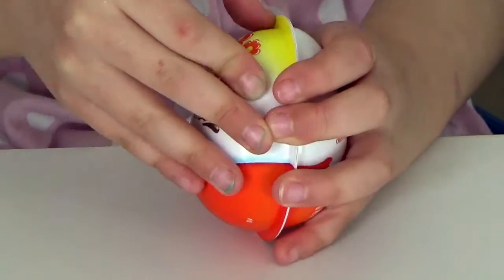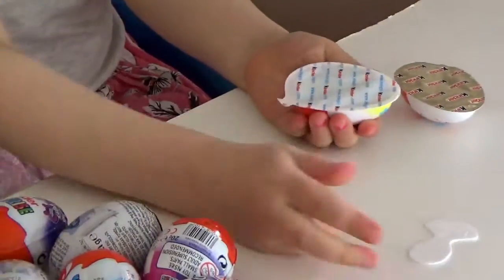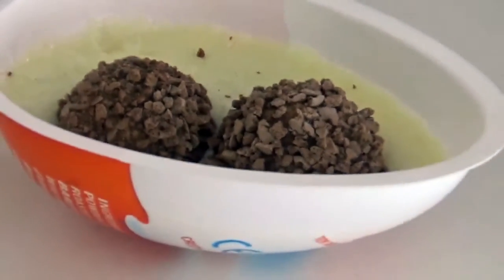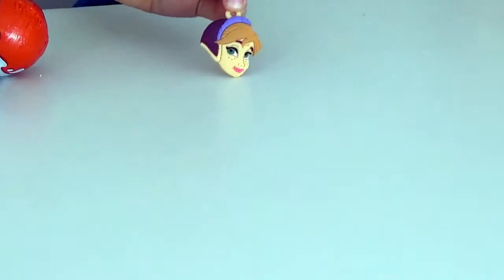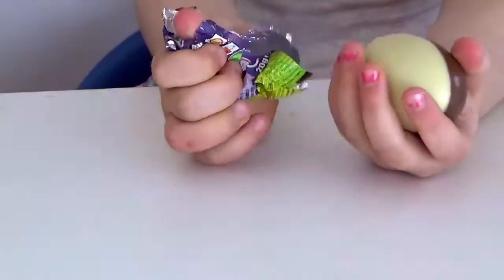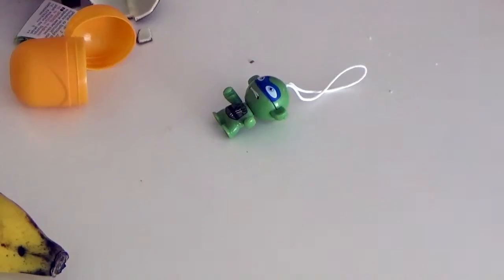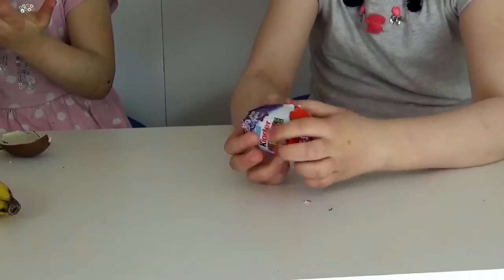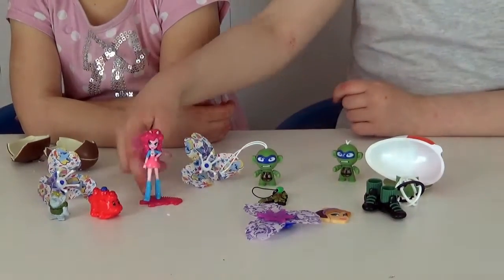Kinder Surprise Eggs & Toys. Frozen, Ninja Turtles, My Little Pony, Disney & More! Huevos Sorpresa!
We open 11 Kinder Surprise Eggs with Toys in BananaSmilesTV Style.
Join Amelia & Alana as they unwrap these wonderful Surprise and Joy Eggs and listen to their funny commentary. Eggs featured from  Disney, Frozen, Ninja Turtles, My Little Pony and More! Huevos Surpresa!

There are chances to win various prizes such as books, toys and games.

We would also love to hear from children from all over the world. If you would like to write to us with your pictures, drawings or funny stories, please send to

Banana Smiles TV
Scarborough
North Yorkshire
YO11 9FW

Keep watching for our World Wide Friends videos!

If you have any requests for future videos such as toy reviews, more surprise egg videos, 'How To. " videos. etc. please get in touch. We would love to hear from you!